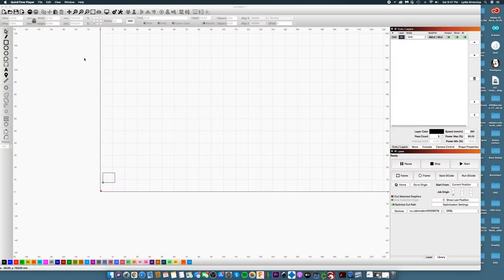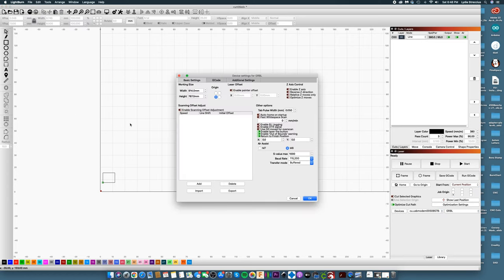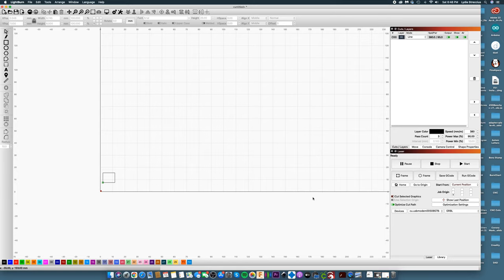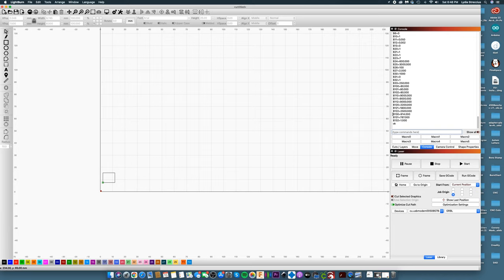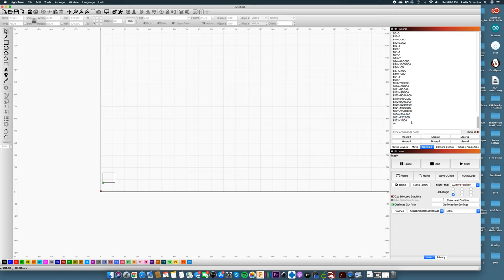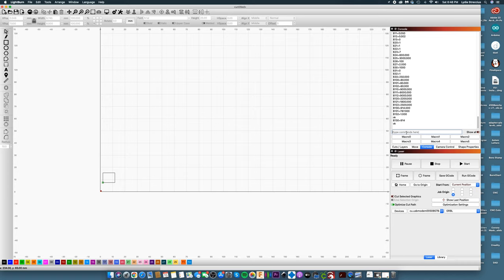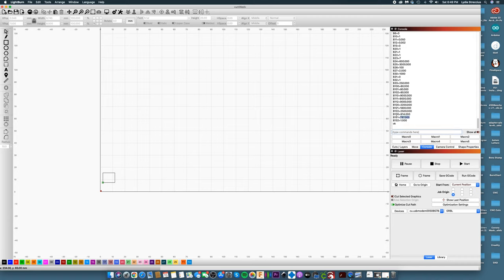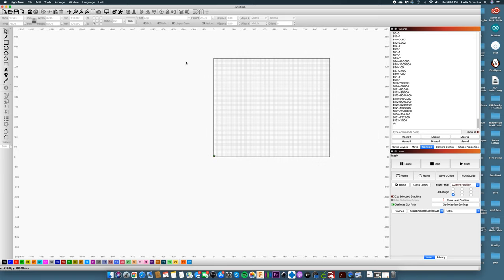Machine Size change in lightburn laser software